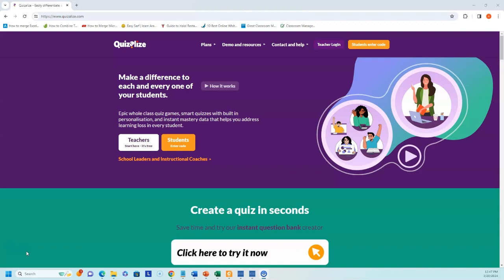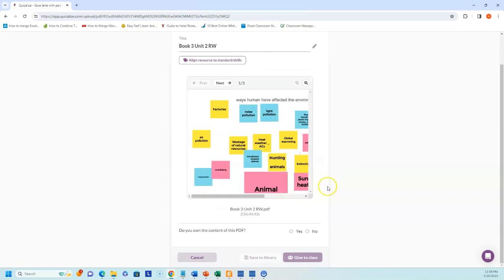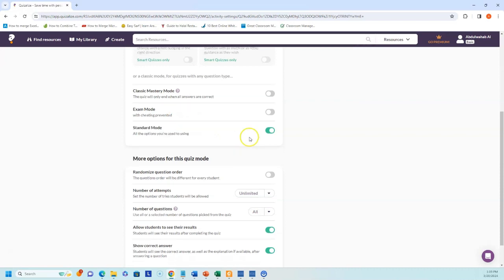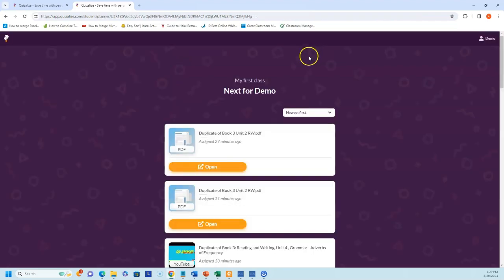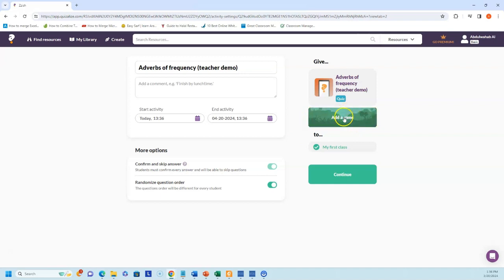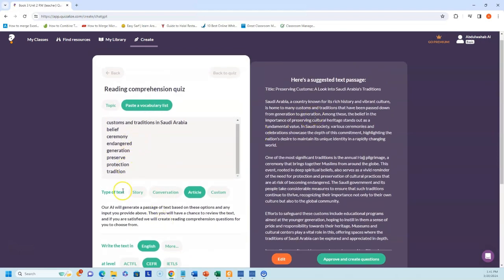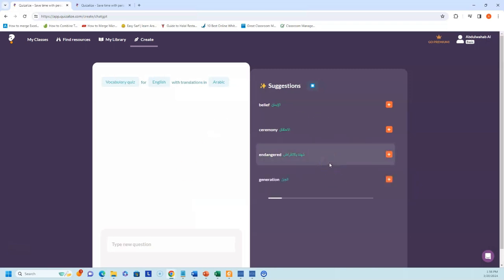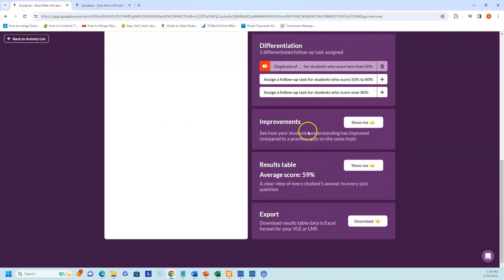Quizialize Video Tutorial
Game Changing App for Language Teachers : Quizalize

We will take a look at a gamification app that has a built in AI integration (Chat GPT). This video tutorial is  demo of the features of Quizalize and how it can be helpful for gamifying our lessons as language teachers.

Chapters
00:00 - Intro
1:25 - New Features
3:35 - Give your class a PDF, YouTube Video, Link and Track student progress
6:25 - Play Quiz already made from Google Forms, Quizlet, Spreadsheet
6:37 - Classic Quiz Editor
7:05 - Align your quiz to a curriculum (CEFR, IELTS, ACTFL, etc.)
8:00 - Adding Audio Questions (including speech to text & recordings)
10:28 - Quiz settings (including smart questions or smart review)
13:03 - Differentiate your quiz with Follow Up Feature
14:02 - Magic Link for Students with Demo
16:30 - Make a smart quiz with AI help ***
17:17 - Quiz from YouTube video
23:15 - Quiz from a PDF
25:15 - Creating a Reading Comprehension Quiz
(Generate a reading passage with a quiz from ChatGPT built in)
31:34 - Creating a Vocabulary Quiz (Flashcards with Translation)
32:49 - Creating a Fill in Blank Quiz
35:10 - Creating Audio Questions in Classic Quiz
(Speech Recognition & Audio Recording) along with Read Aloud options
35:50 - Premium Features
36:50 - Analyze Student Results